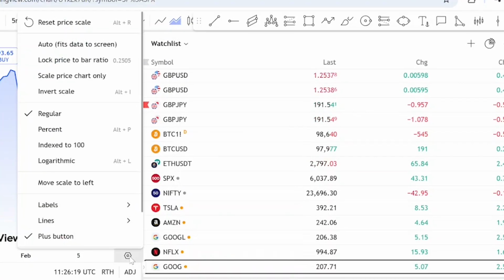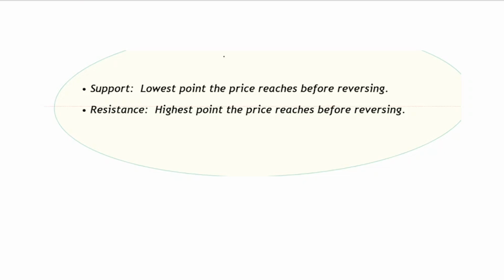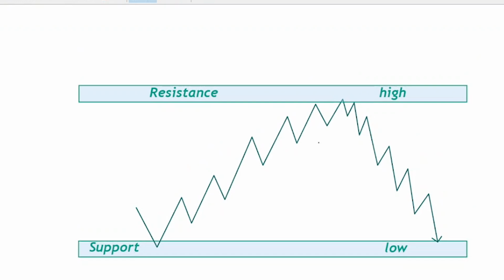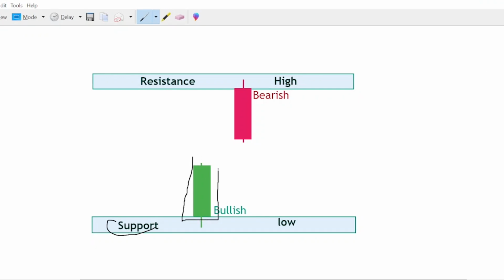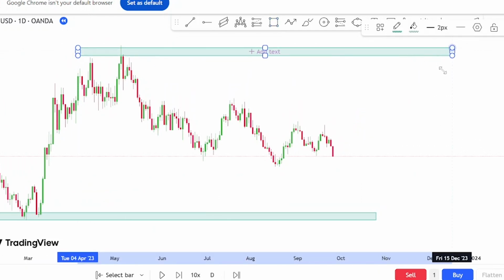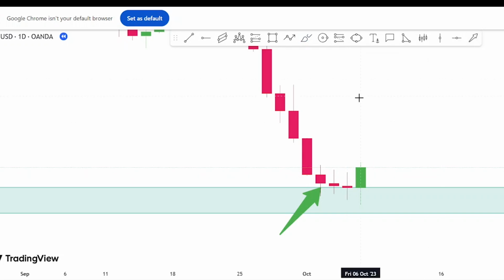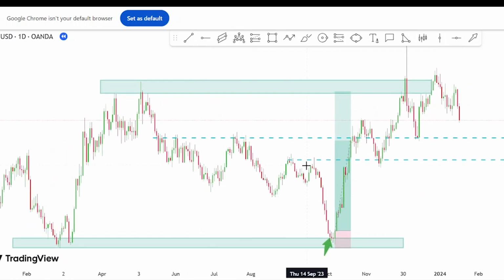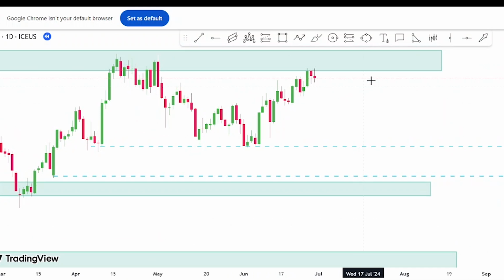How to use support and resistance to analyze the market and get strong signals.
In this video we are explaining and show you the perfect way to analyze the market by using the basics tools of support and resistance buy or sell in the market and find better entries . and consistently taking profitable trades , we recommend to watch our previous videos Trading basics lessons if you didn't.